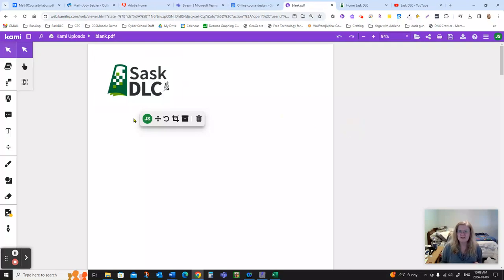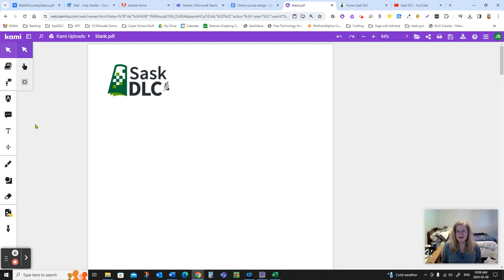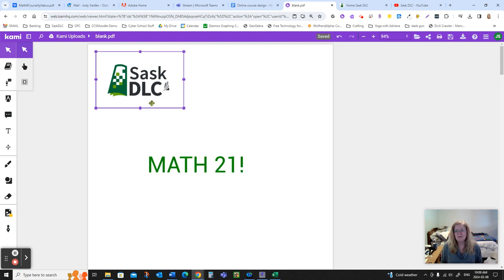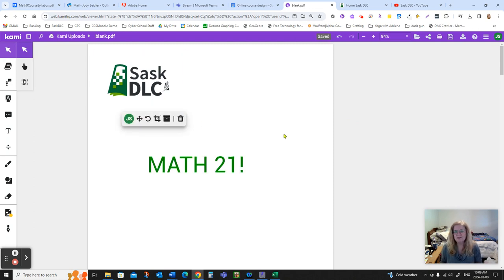Math 21 Unit 1 Welcome